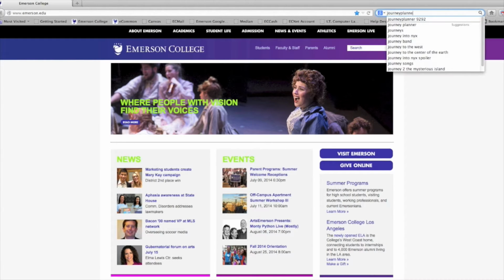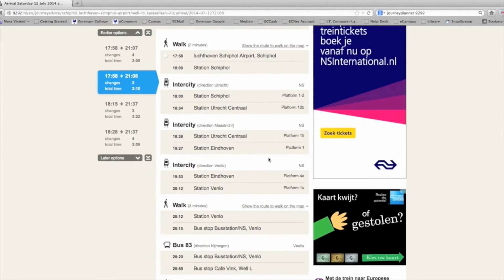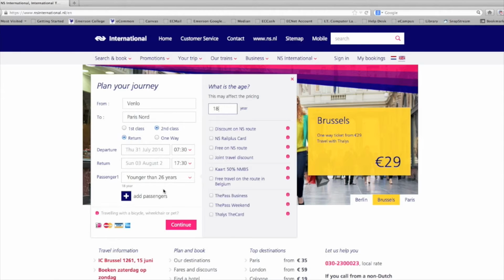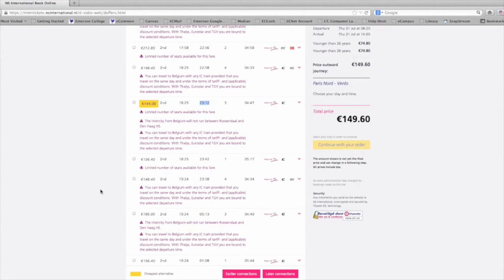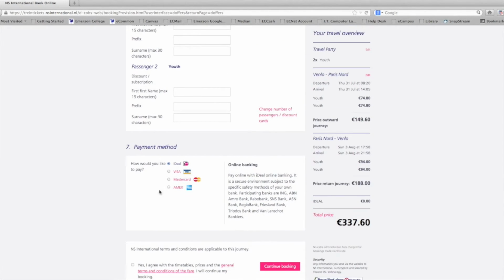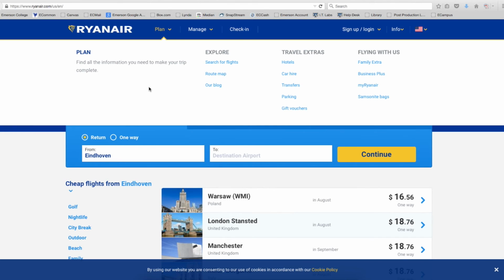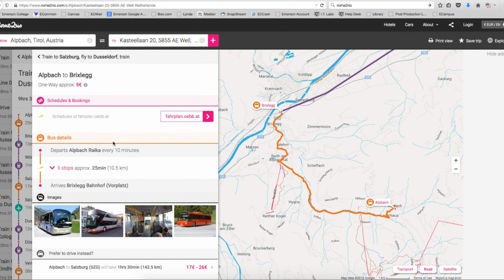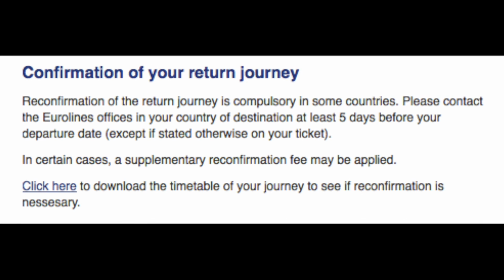Planning your travels in Europe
OSA's recommended websites and how to use them